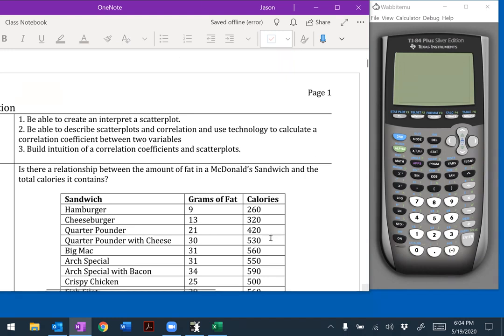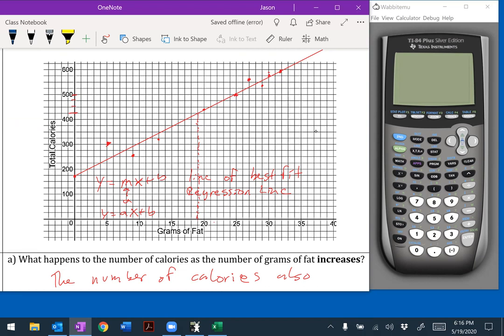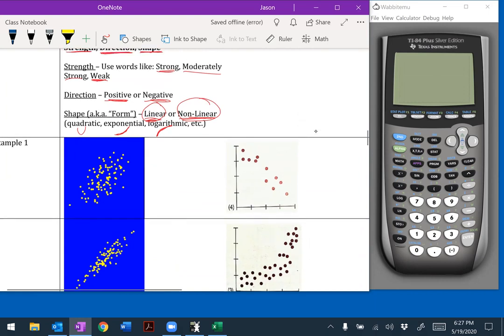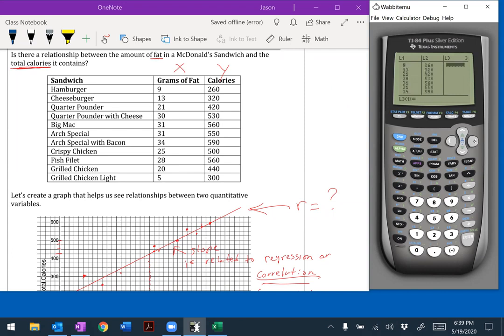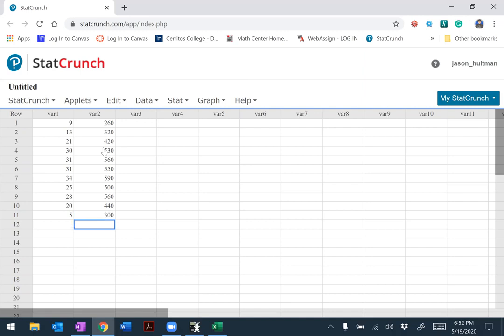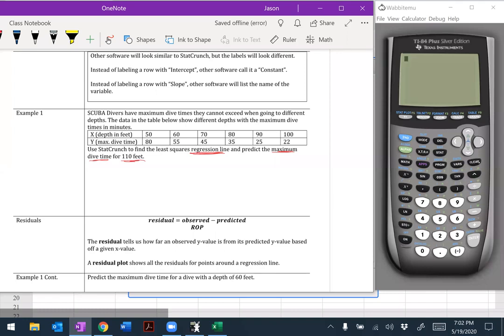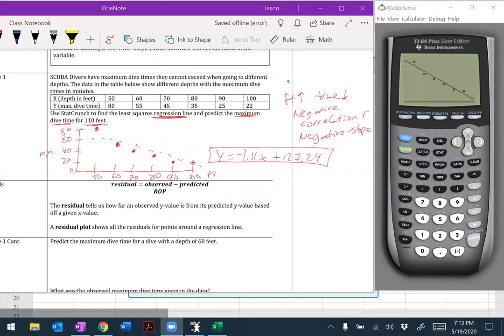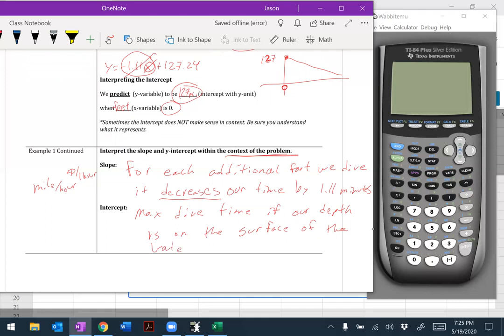14.1 and 14.2 - Correlation and Regression